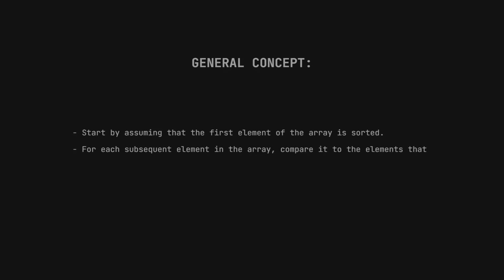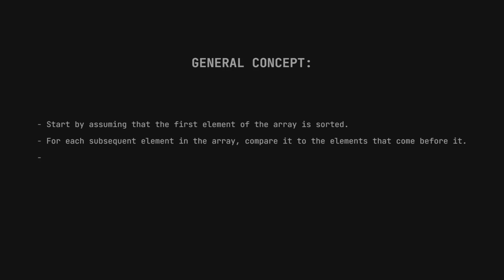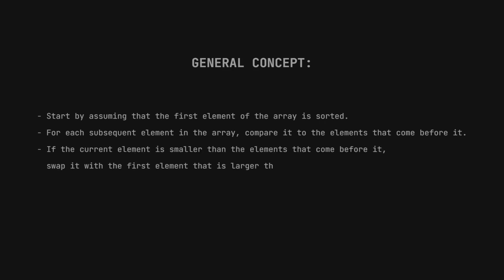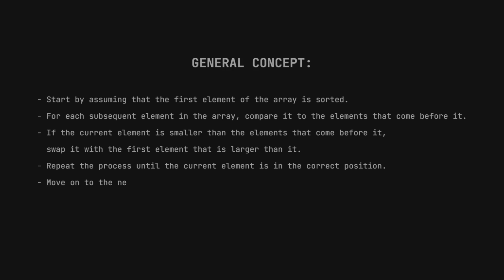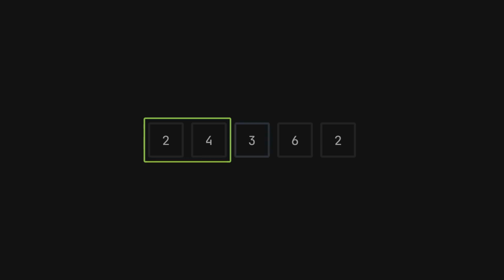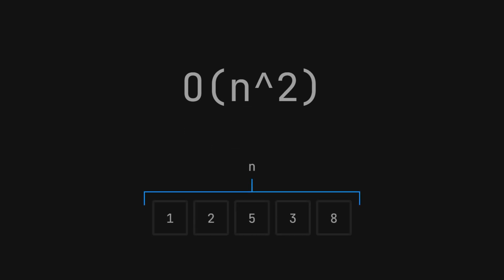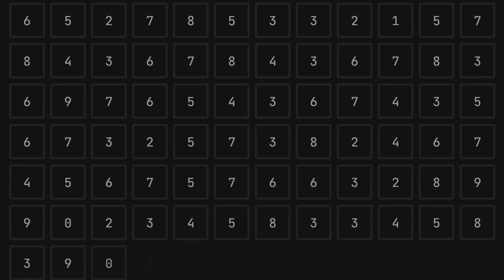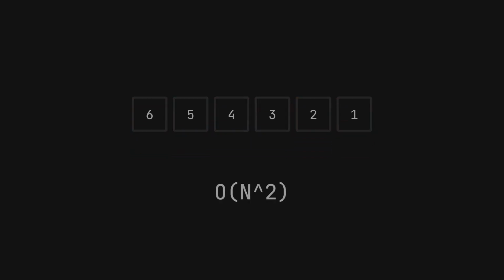Insertion Sort in 5 Minutes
Insertion sort sorting algorithm explained in 5 minutes with animations and voice over.

0:00 Intro
1:09 Example 1
2:56 Time Complexity
3:53 Example 2
4:44 Outro